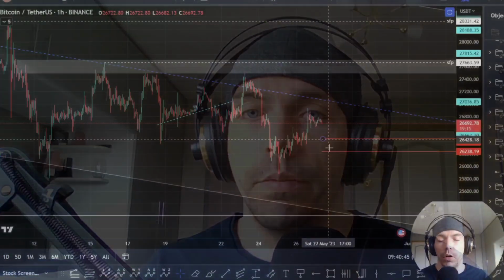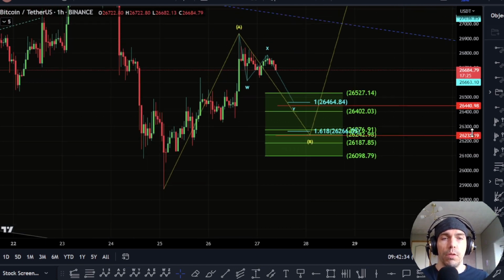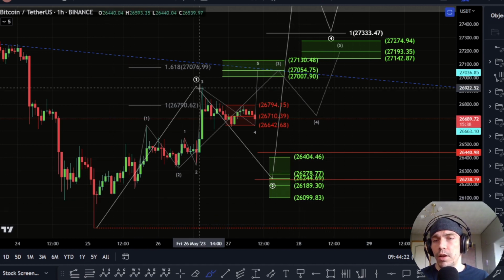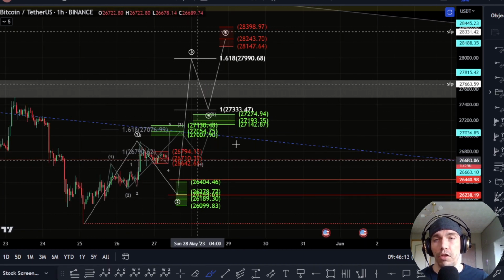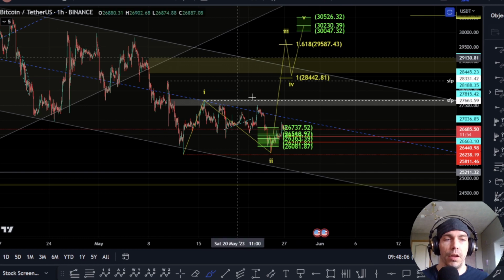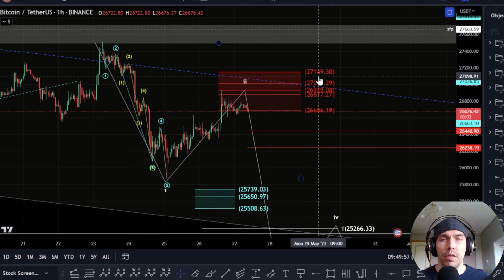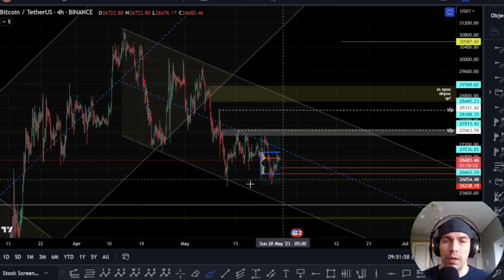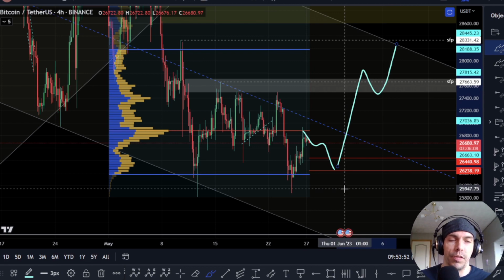⚠️BE PREPARED⚠️- BTC Bitcoin Price UPDATE - Technical Analysis/Elliott Wave Analysis